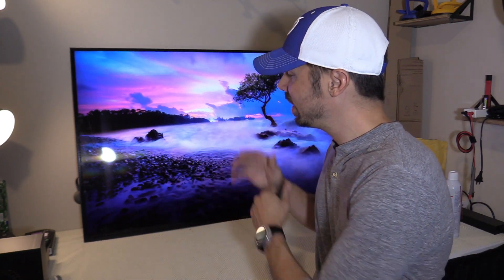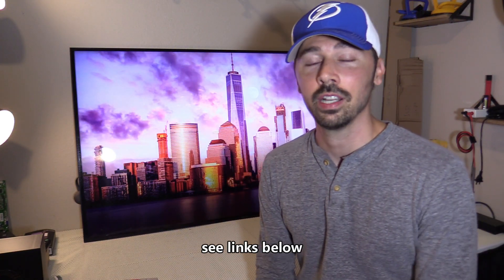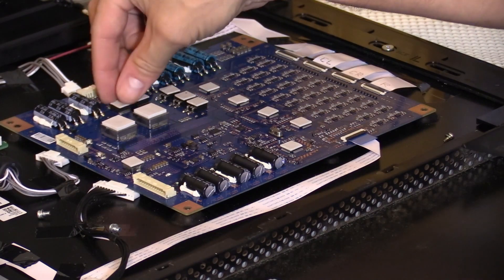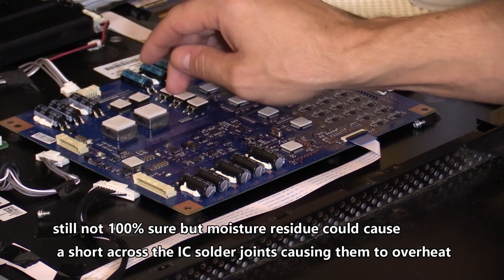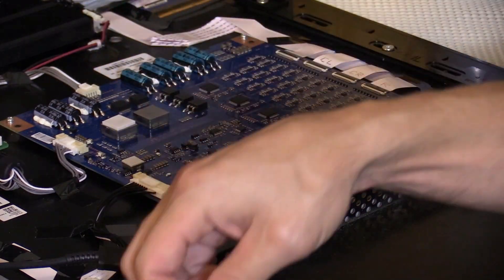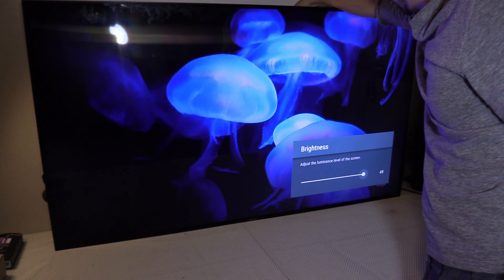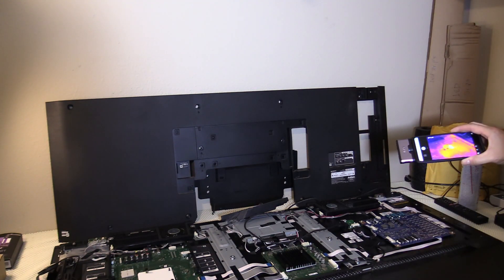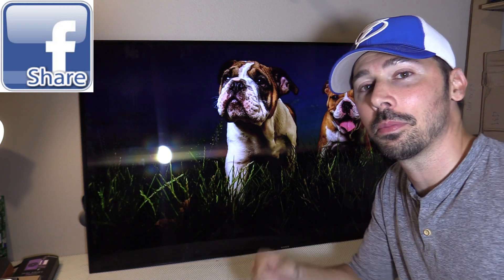Sony XBR TV Repair Update 🤔 Can LED backlight settings cause TVs to overheat and shutdown?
thermal pads
Electronic cleaner
Cap ESR tester
Fluke multimeter

-Tampatec is not responsible for misunderstanding info from this video, please refer to product safety manuals or contact manufacturer customer support. My tech repair videos are for adults with basic tech knowledge and skills.

-Some of these products I order myself and some I receive for free to produce a How-to guides or/and reviews but I'm not paid for positive tech reviews.